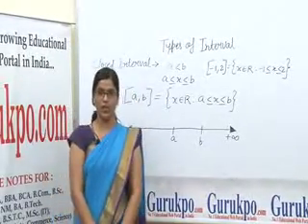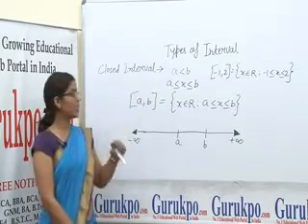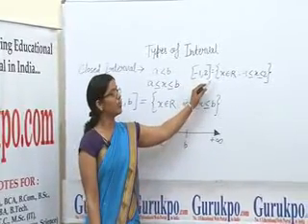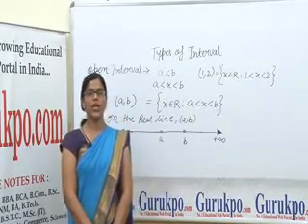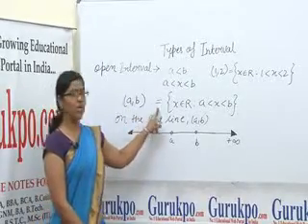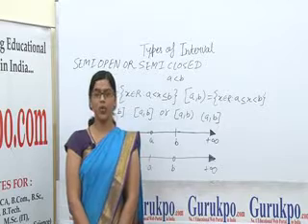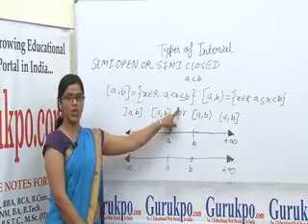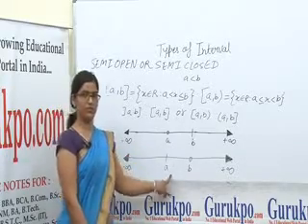Types of interval Lecture by Megha Sharma.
Interval notation is a way of writing subsets of the real number line. A closed interval is one that includes its endpoints: for example, the set {x | --3 x 1} To write this interval in interval notation, we use closed brackets [ ]:example-[-3,1]An open interval is one that does not include its endpoints, for example, {x | --3  x  1}. To write this interval in interval notation, use Open brackets()